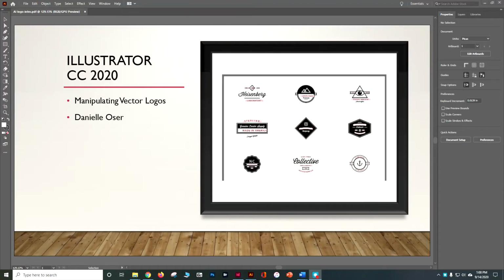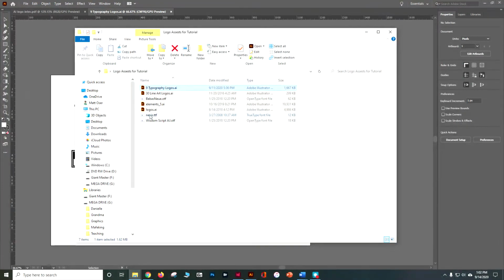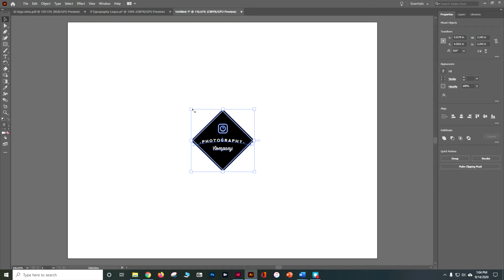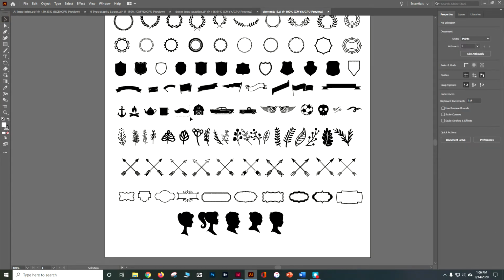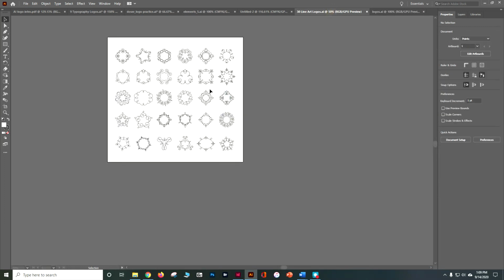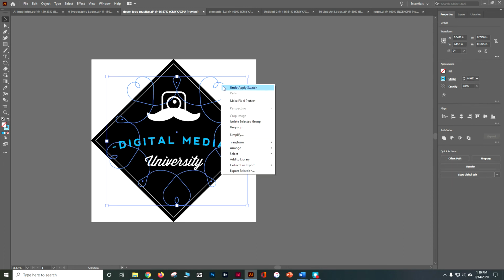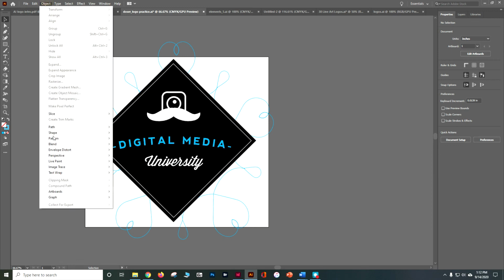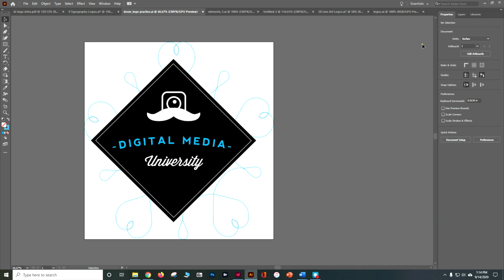AI CC 2020 Logo Manipulation Danielle Oser Source